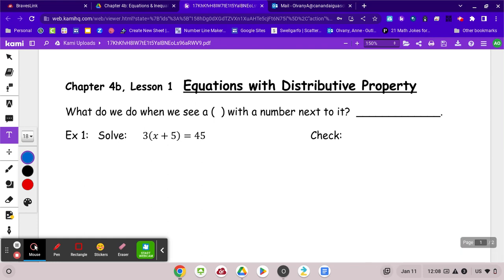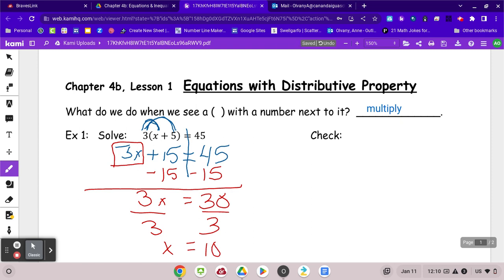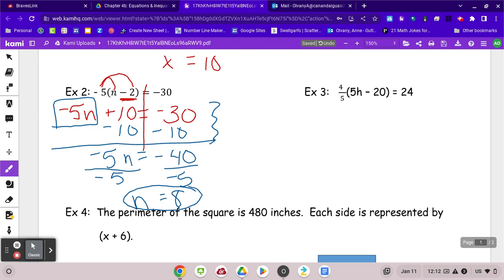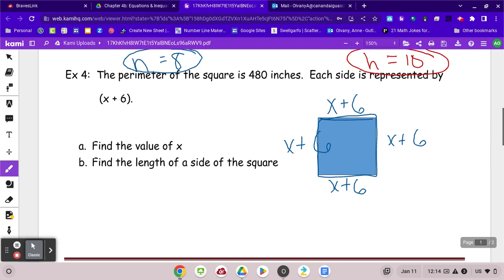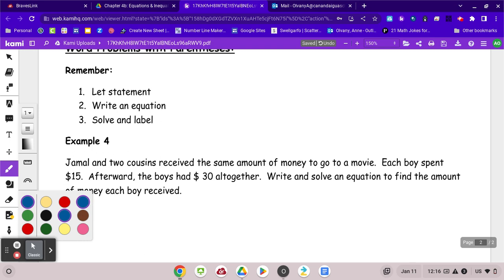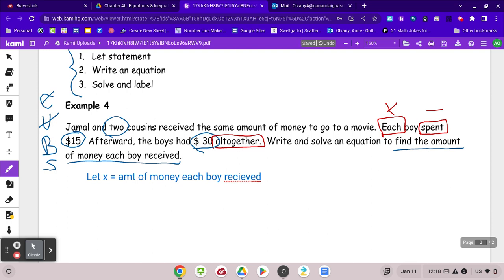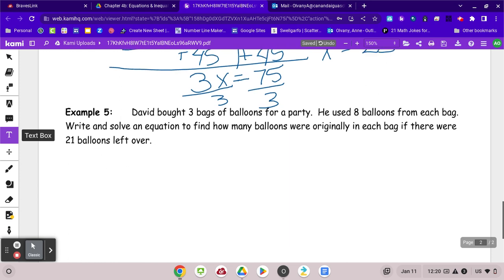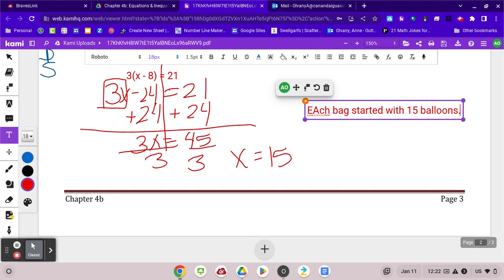Chapter 4B Lesson 1 notes